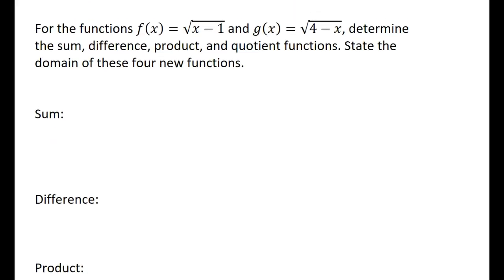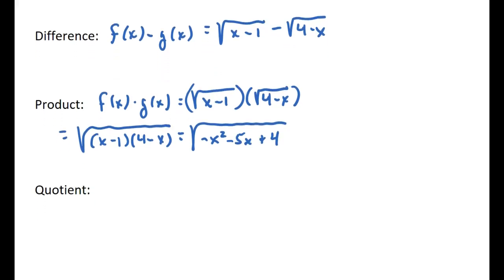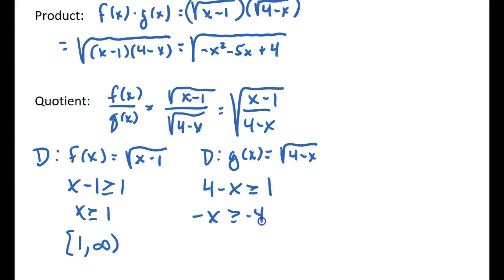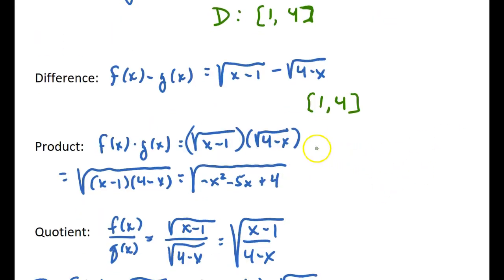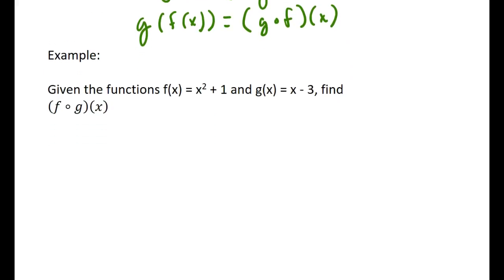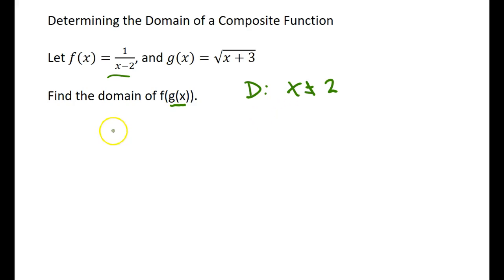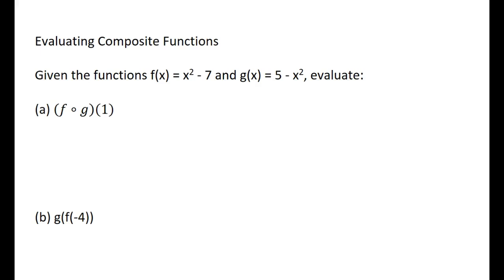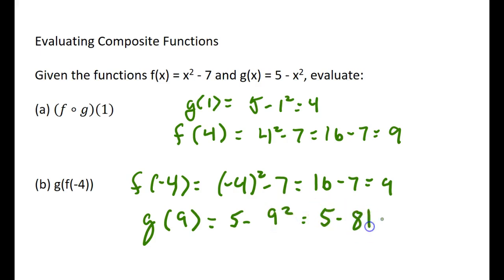Function Operations and Composition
How to add, subtract, multiply, and divide functions, and determine their domains. Also, how to evaluate composite functions and determine their domains.